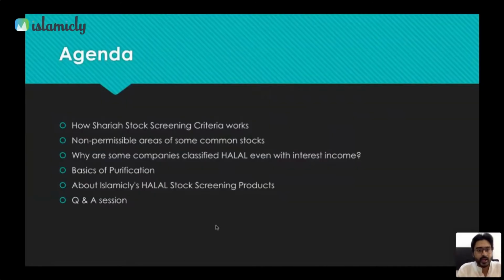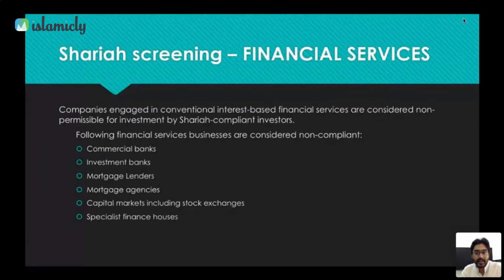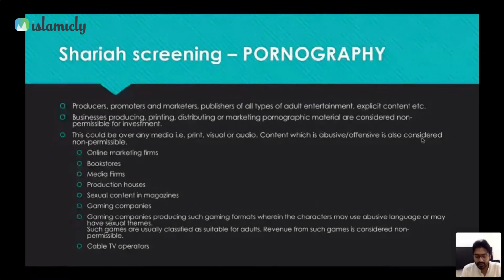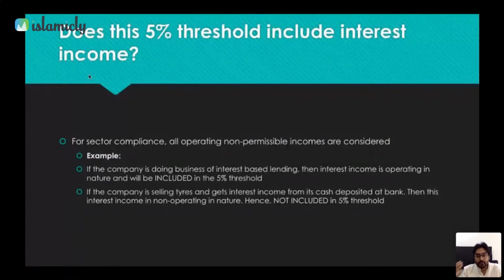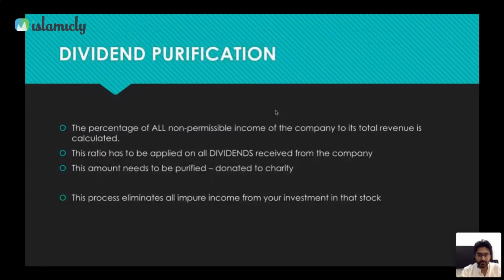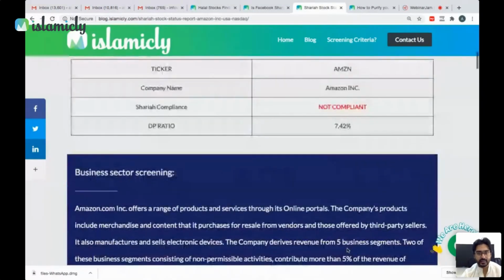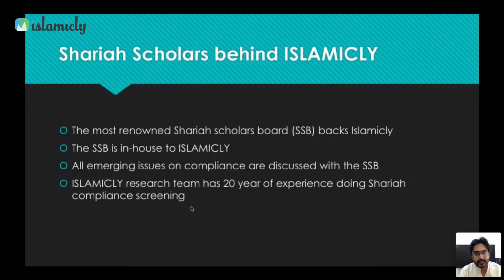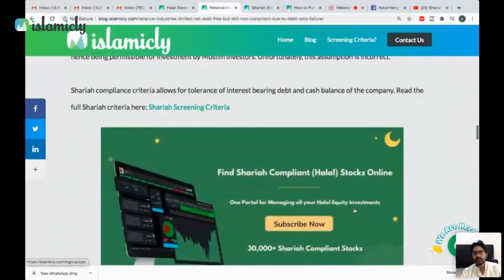ISLAMICLY Masterclass on Understanding Shariah Compliance Criteria for Equities/stocks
Knowledge gained in the Masterclass::

👉 How Shariah Stock Screening Criteria works
👉 Non-permissible areas of some common stocks
👉 Why are some companies classified HALAL even with interest income?
👉 About Islamicly's HALAL Stock Screening Products
👉 Basics of Purification
👉 Knowledge session with Team Islamicly

About Islamicly App.

"Islamicly" is being launched from the stable of the world’s leading Shariah Equity Screening and advisory firm having the backing of the world’s most respected shariah scholars. The team has the experience of screening shariah stocks for more than 20 years for some of the world's biggest Islamic financial institutions and Shariah Compliant financial products around the world.

With Islamicly App you can view all Shariah Compliant & Non-Compliant Stocks in your market. One App for all your Halal Investments Management needs.